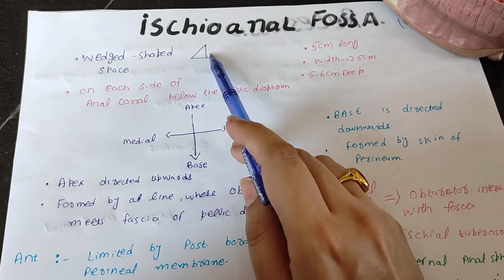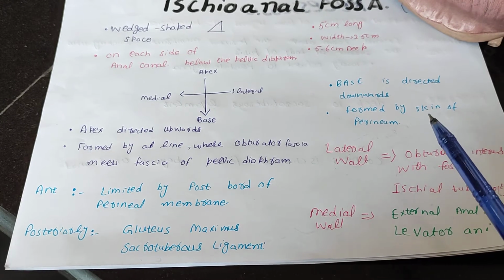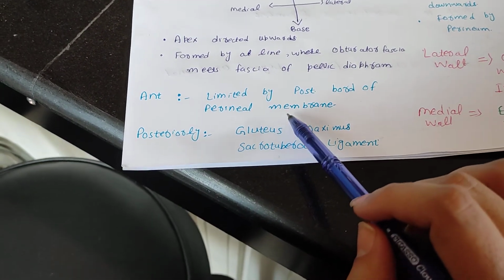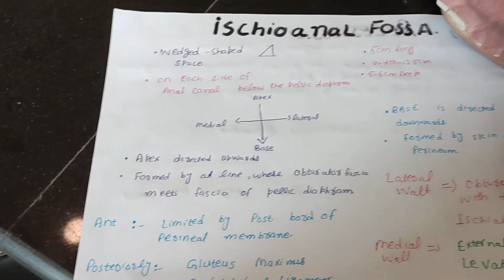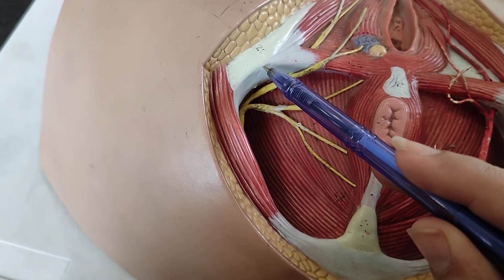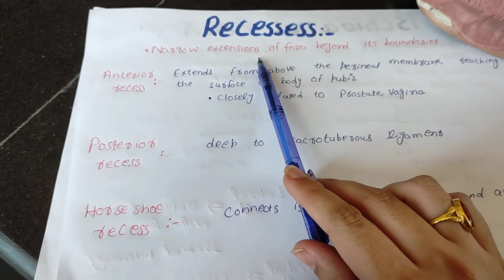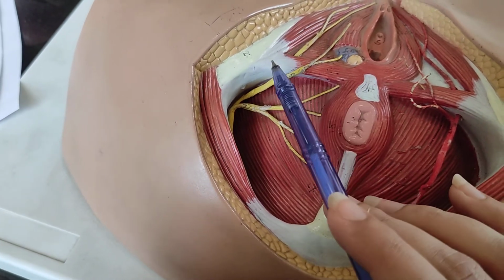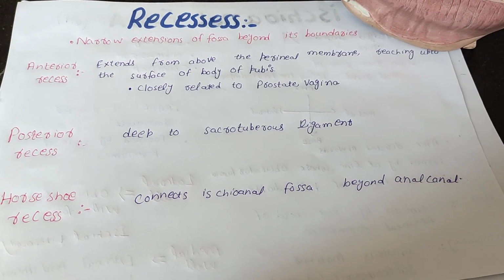Ischioaanal fossa | perineum |part 2